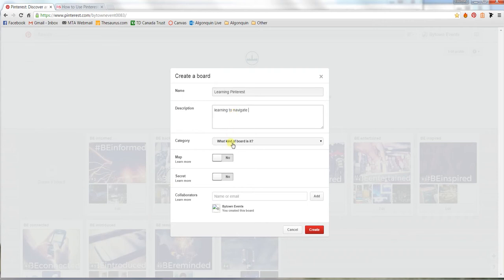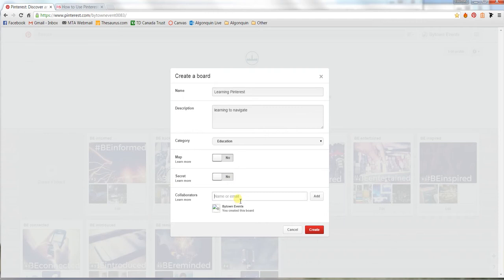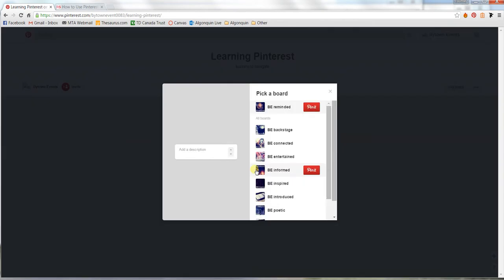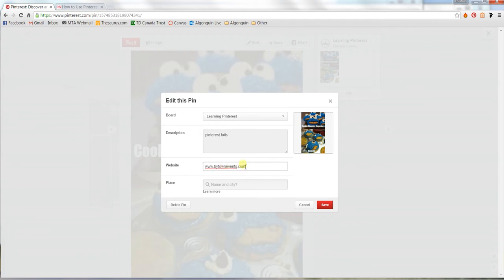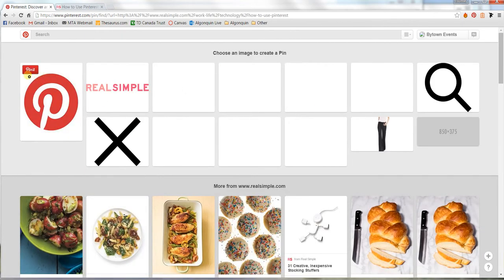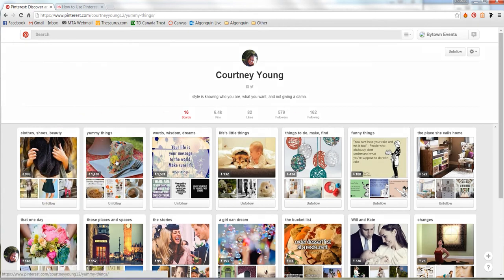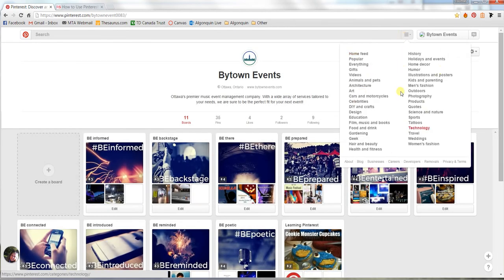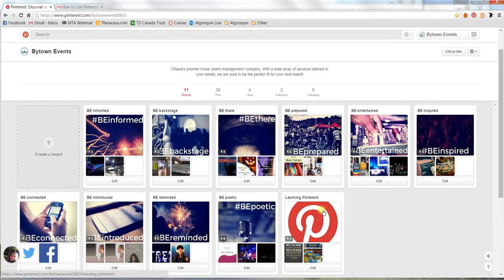Navigating Pinterest: The Social Web Final